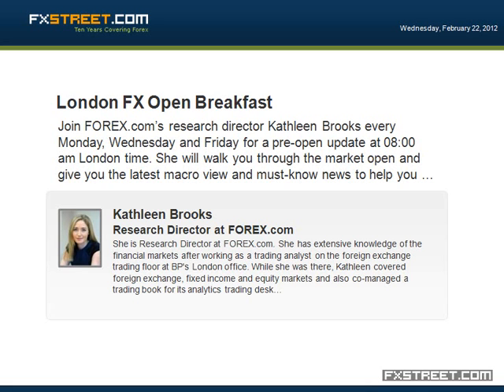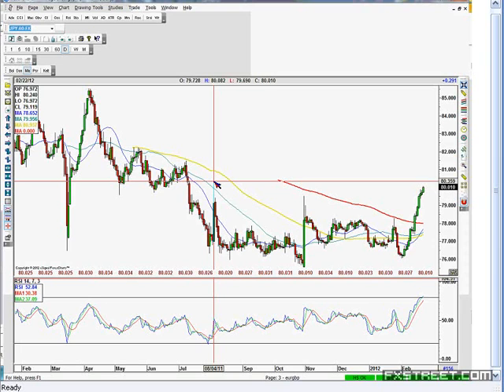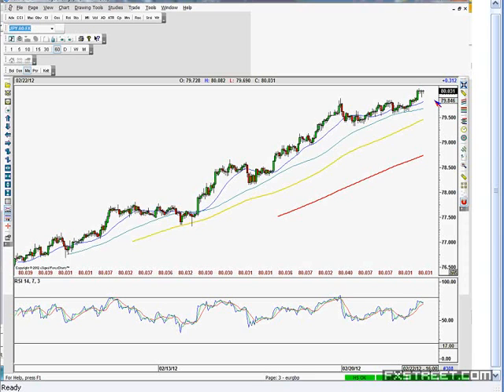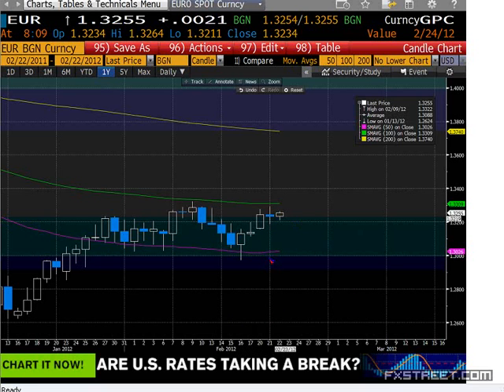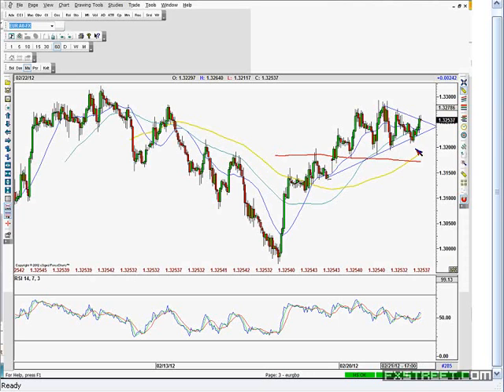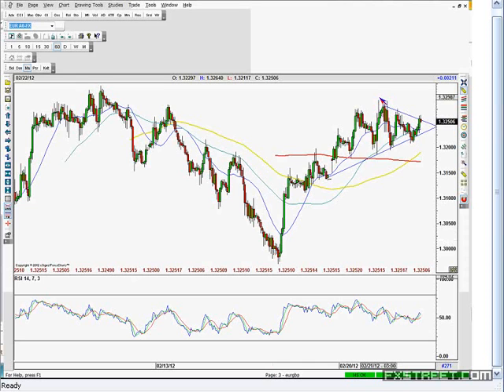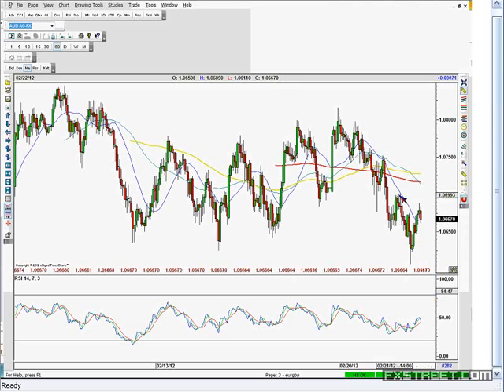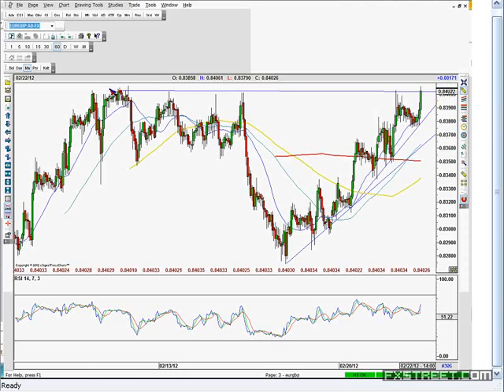Kathleen Brooks: London FX Open Breakfast (Feb 22, 2012)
Date of issue: 22 February 2012. Speaker: Kathleen Brooks. Join FOREX.com’s research director Kathleen Brooks every Monday, Wednesday and Friday for a pre-open update at 08:00 am London time. She will walk you through the market open and give you the latest macro view and must-know news to help you start your trading day.